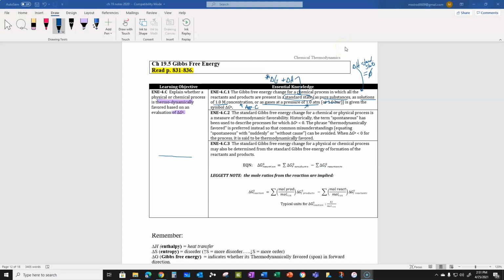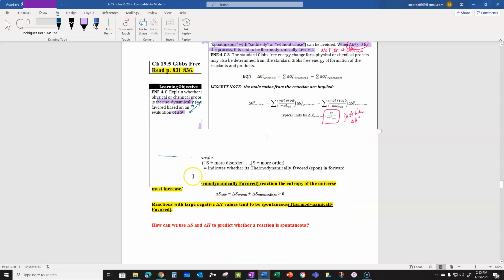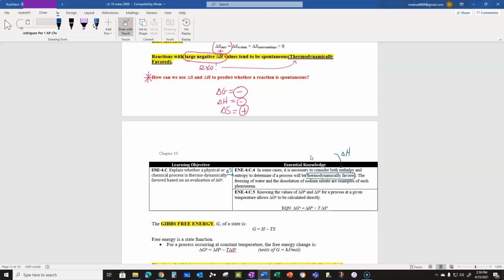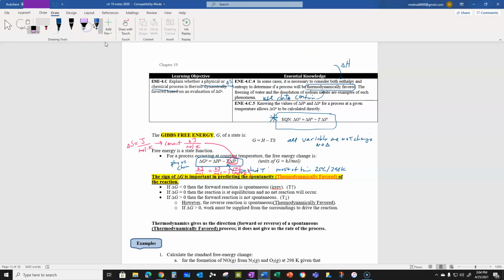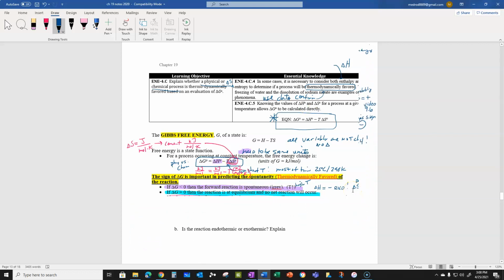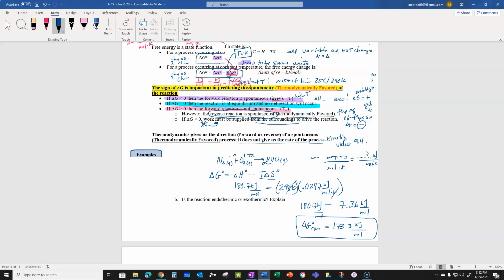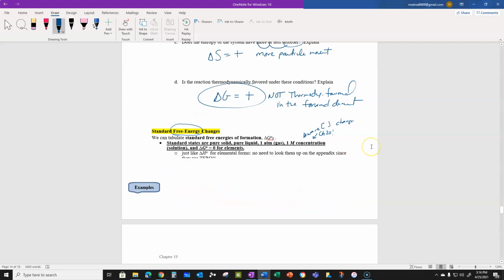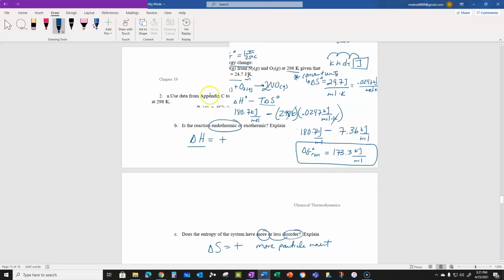19 5 Gibbs Free Energy